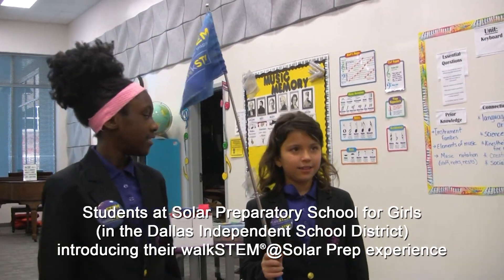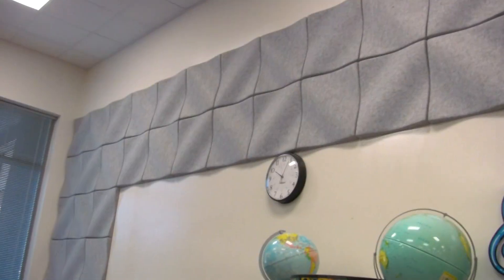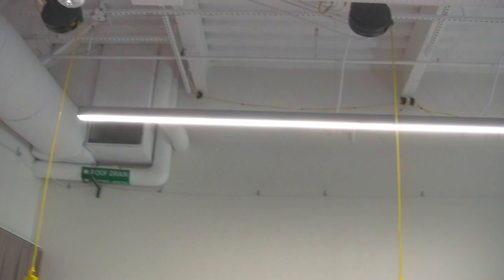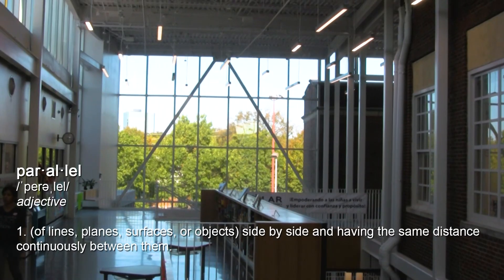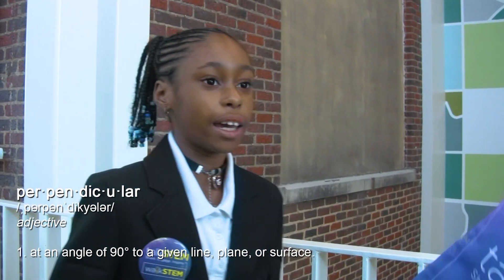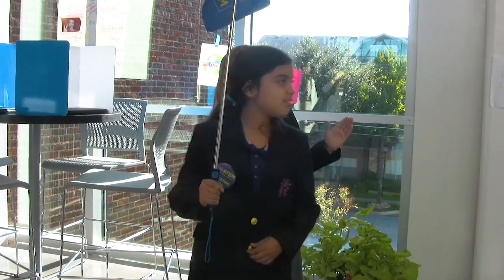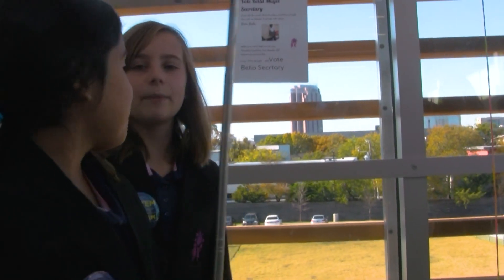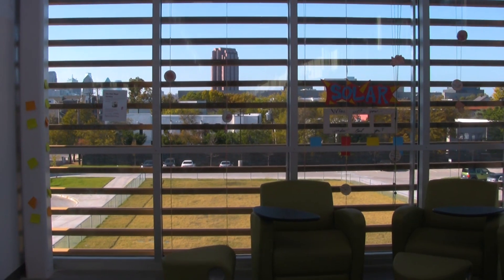walkSTEM@Solar Prep (Dallas ISD) - Short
Join us as these scholars from Dallas Independent School District Solar Preparatory School for Girls lead us on a walkSTEM tour of their campus.

One key goal for talkSTEM is to develop future female and underrepresented leaders in STEM-related careers by helping girls adopt STEM mindsets. Going on a walkSTEM tour and creating one is a great way to do this.